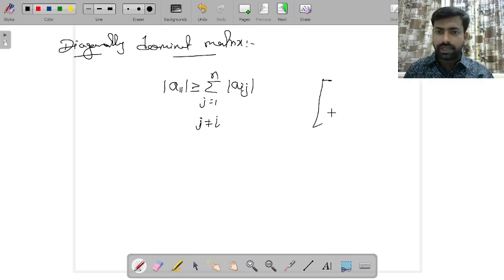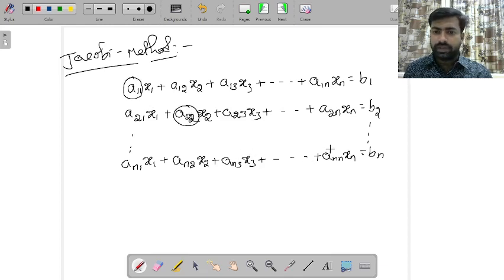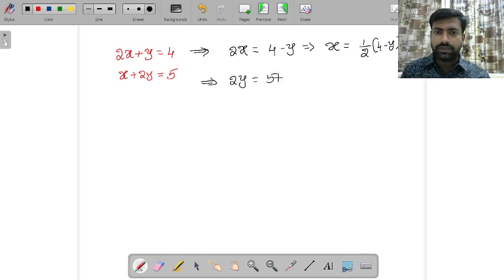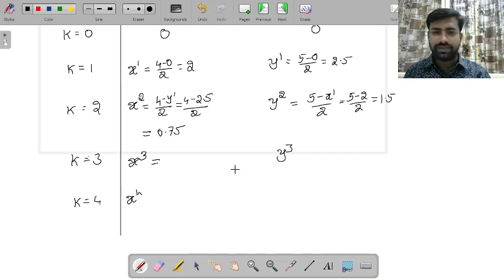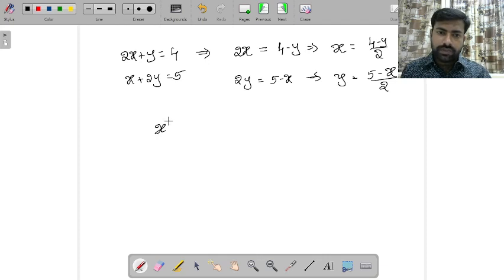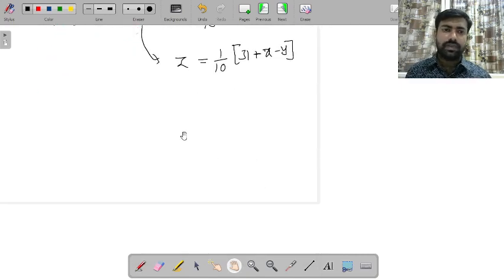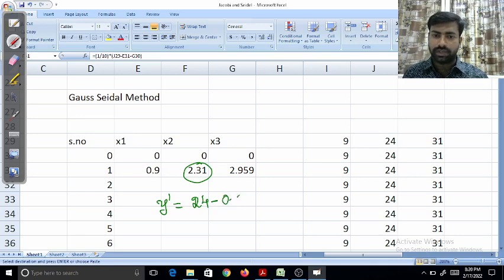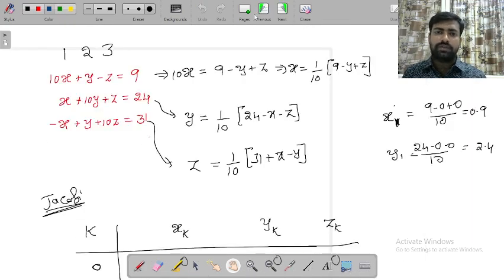Jacobi and Gauss Seidel Methods